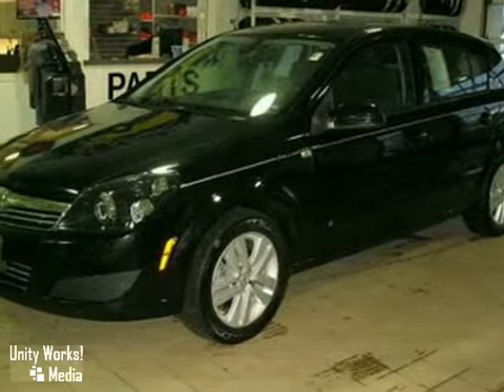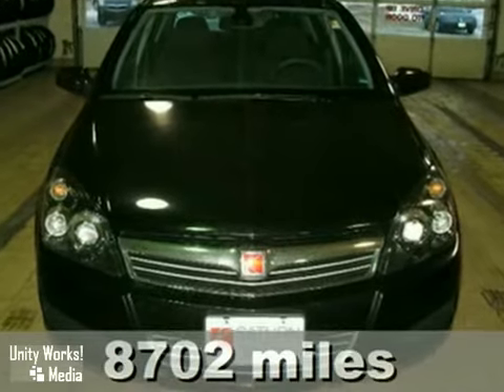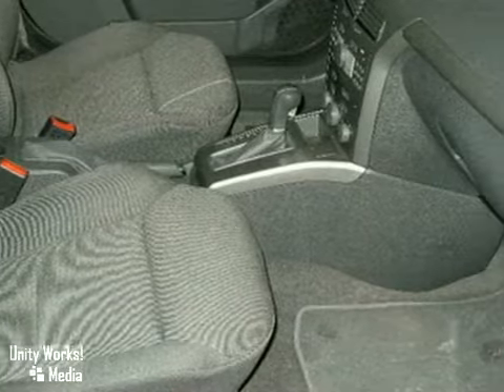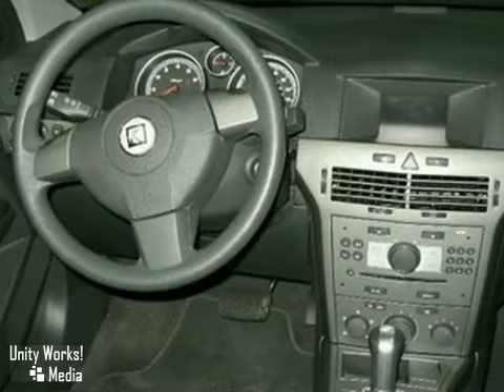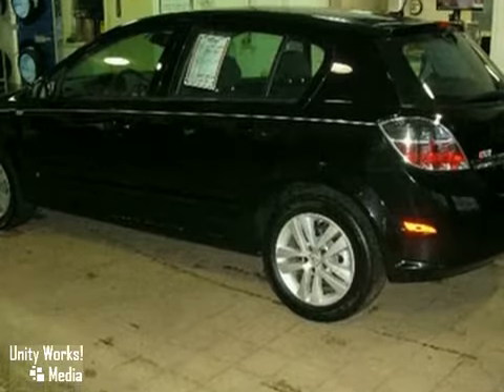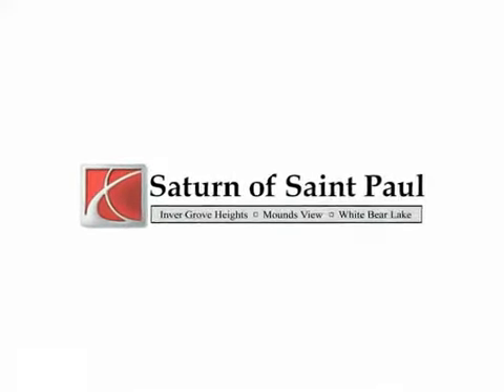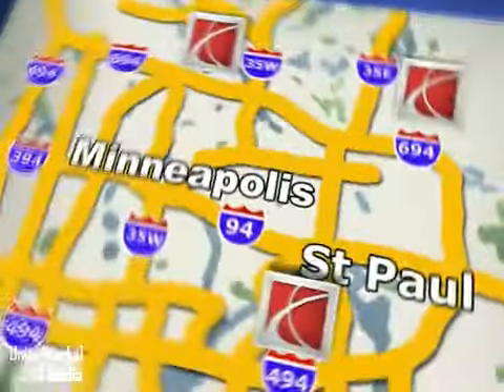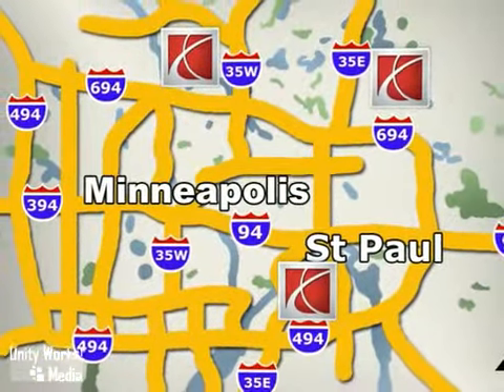2008 Saturn Astra in St Paul, Minneapolis, MN 55112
If youre looking for real value on a great used car, Saturn of Saint Paul invites you to come in and test drive this 2008 Saturn Astra. Were conveniently located near St Paul, Minneapolis, MN and known for our great selection, reliability and quality. Come take a look at this 2008 Saturn Astra today.

European-inspired design and handling make this fuel efficient compact hatchback a fun to drive and high quality car! Low miles and plenty of GM's bumper-to-bumper and 5 year or 100,000 mile powertrain warrantys make it a great value. One of near 100 cars we have available rated at 30+ MPG Highway by the EPA at our three St. Paul locations., , Remainder of factory warranty, Additional mechanical coverages may be available, 7 day like it or return it money back policy, 30 day exchange policy